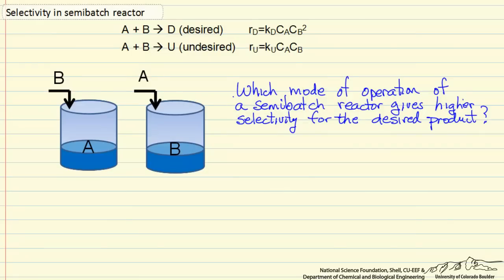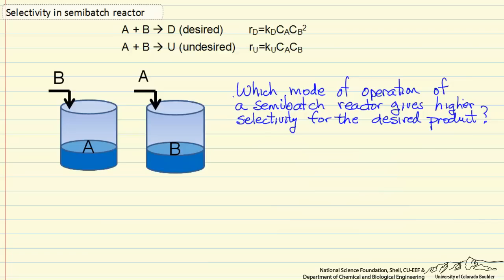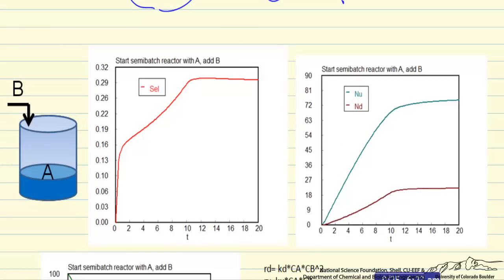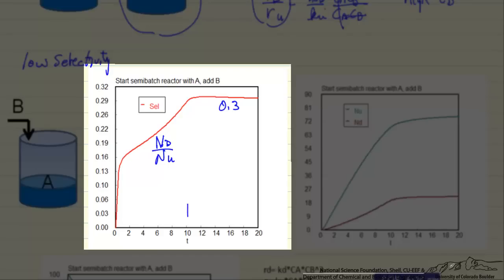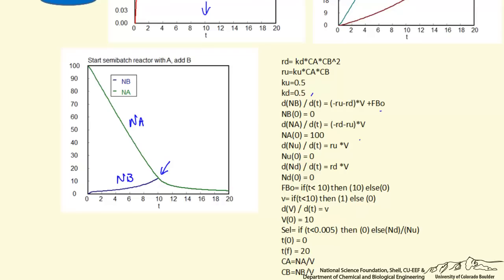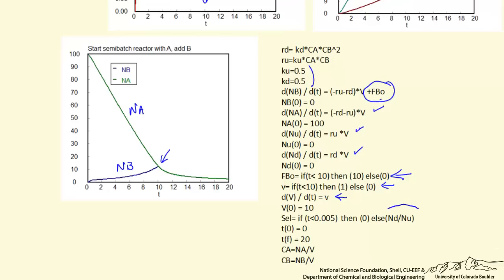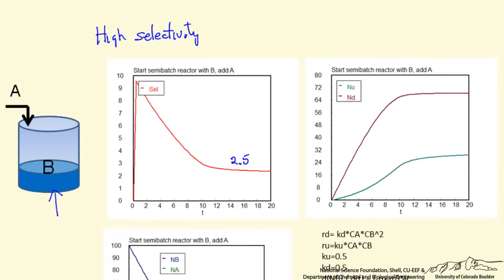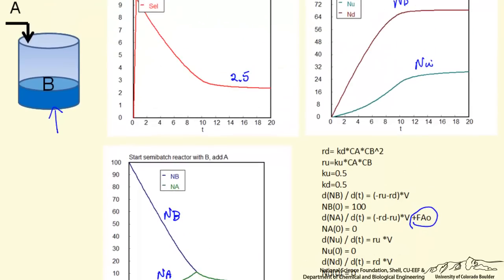Selectivity in a Semibatch Reactor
Discusses which mode of operation of a semibatch reactor yields higher selectivity for two parallel reactions (A + B react to form products) that have different reaction orders. One mode of operation starts with A in the reactor and adds B, and the other starts with B in the reactor and adds A. Made by faculty at the University of Colorado Boulder, Department of Chemical and Biological Engineering.